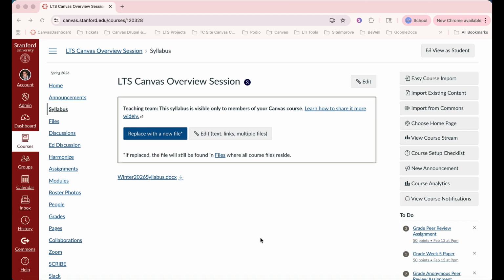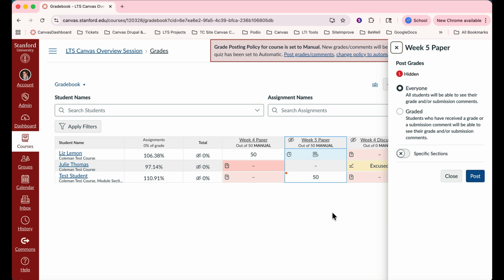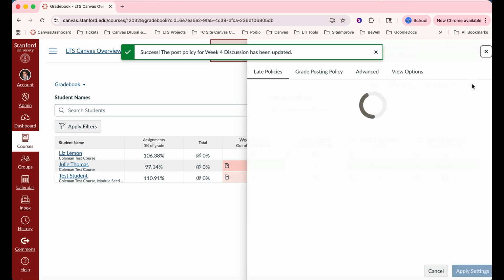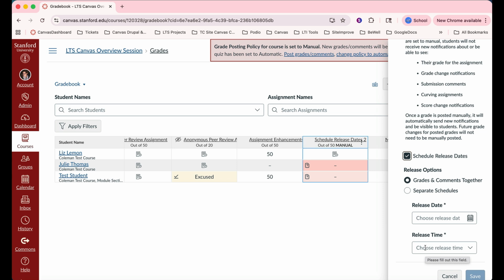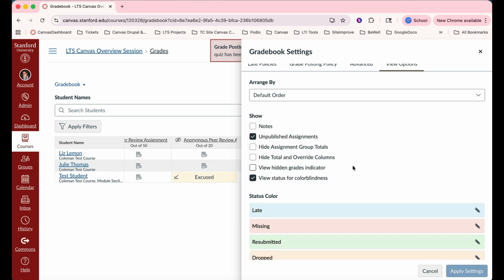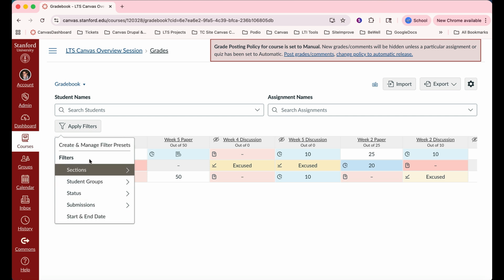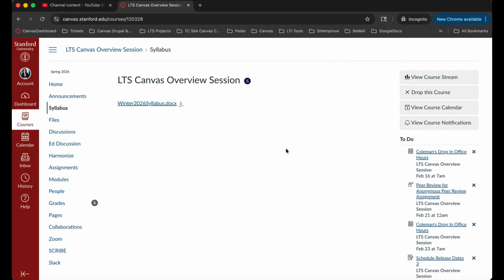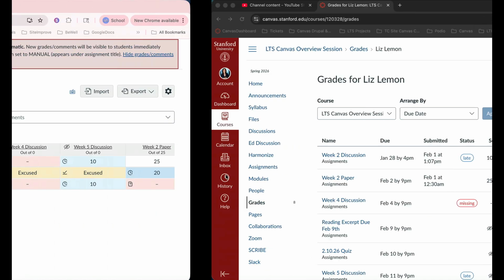Canvas Gradebook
A Canvas Gradebook tutorial is approximately 8 minutes long.